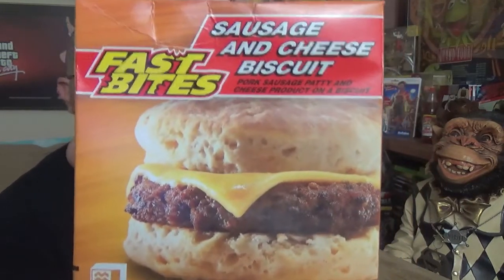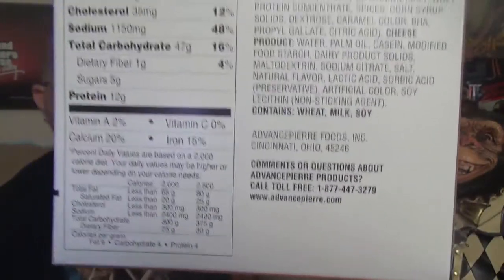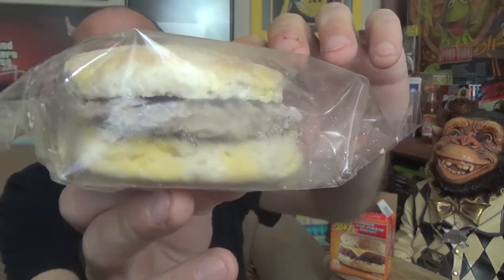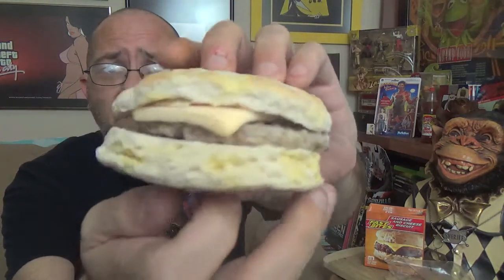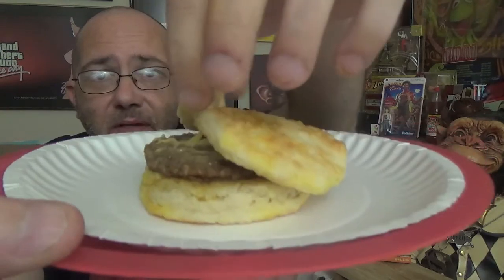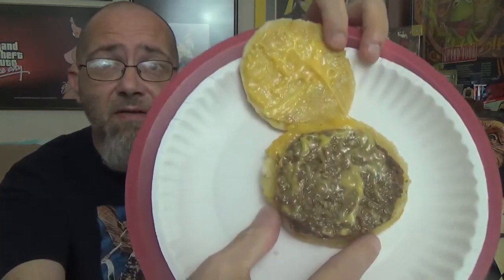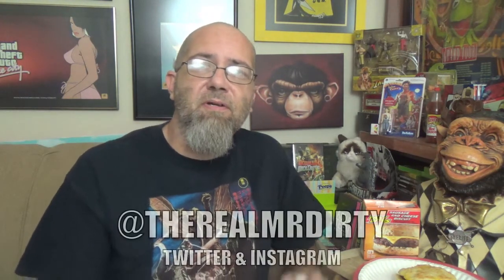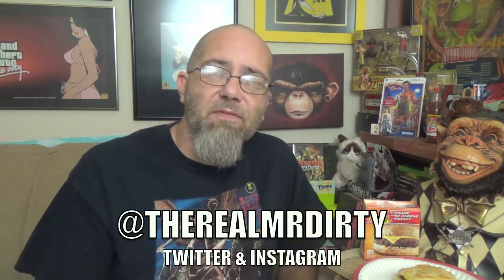Porta-Patty - Fast Bites Sausage & Cheese Biscuit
Mr. Dirty reviews Fast Bites Sausage & Cheese Biscuit.